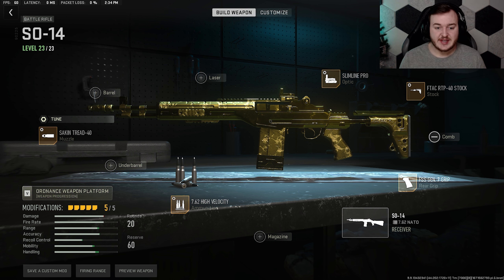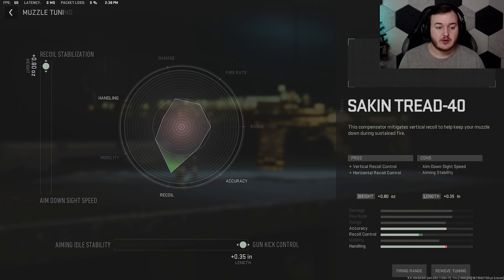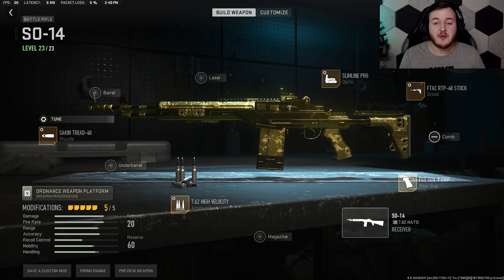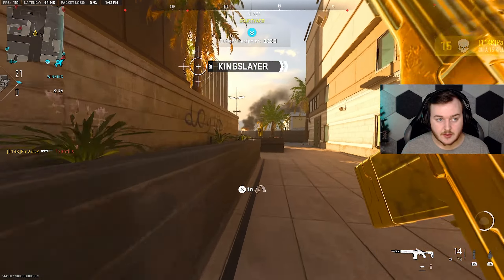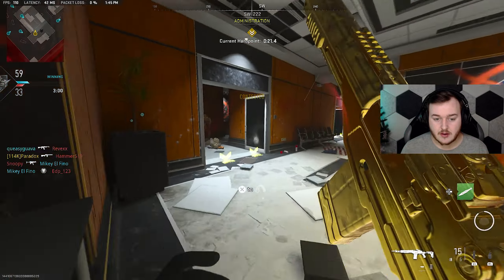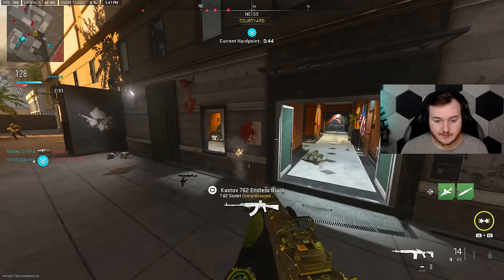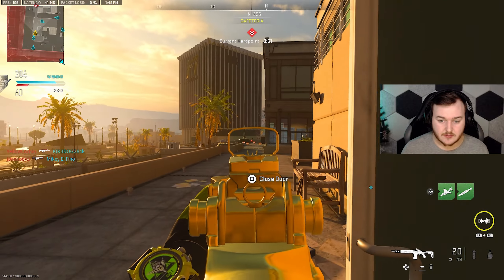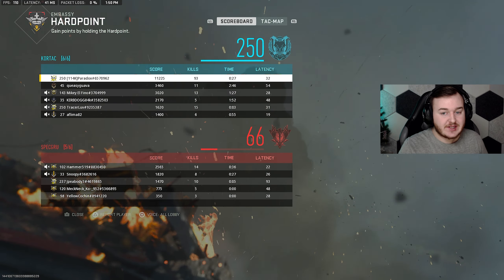*2 SHOT* SO-14 CLASS is NOW META! (Best SO-14 Class Setup) - Modern Warfare 2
*2 SHOT* SO-14 CLASS is NOW META! (Best SO-14 Class Setup) - Modern Warfare 2

In today's video i will be covering the Best so-14 Class Setup / Best so-14 setup / so-14 Best Class Setup / Best tuning for the so-14 Here in Modern Warfare 2 Season 1! This so-14 Class has NO RECOIL and has INSANE DAMAGE. Use this best so-14 Loadout here in MW2!